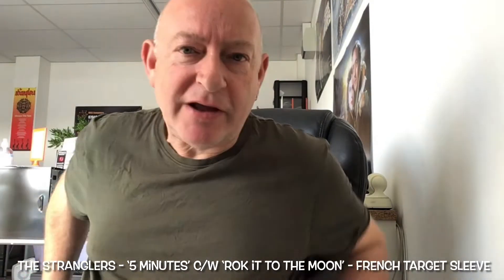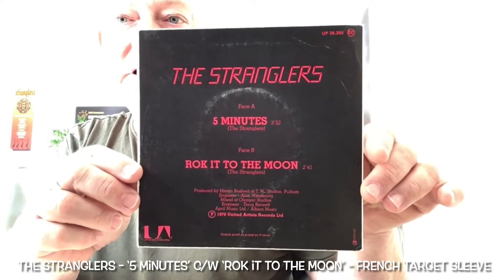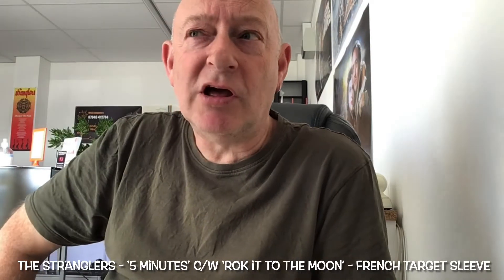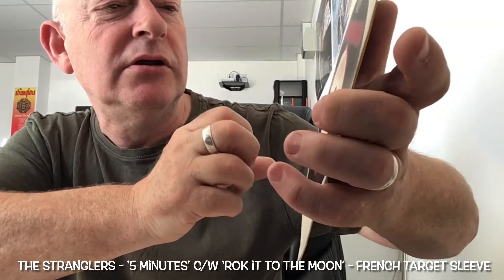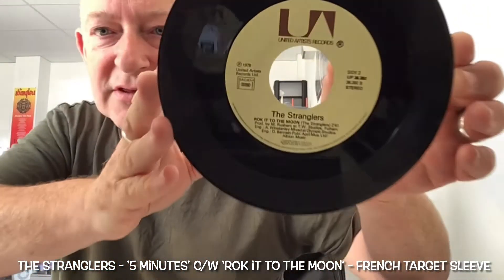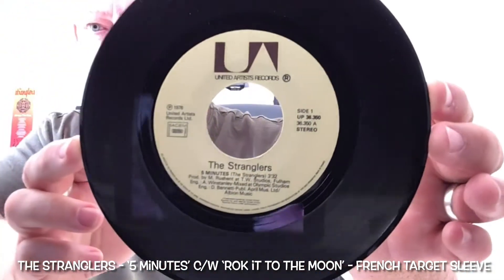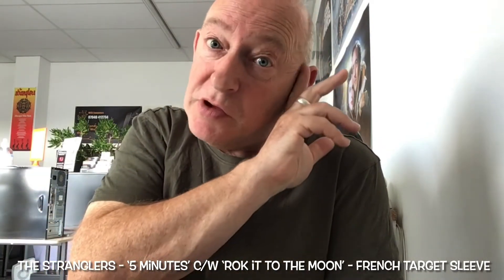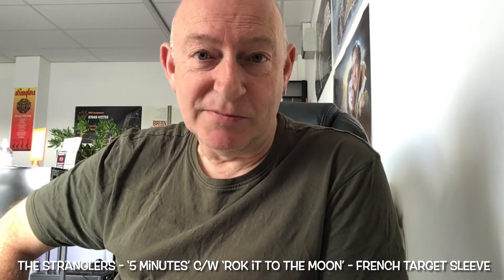The Stranglers - ‘5 Minutes’ c/w ‘Rok it to The Moon’ - French Target Sleeve